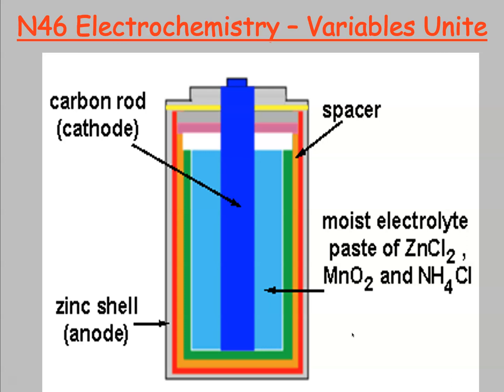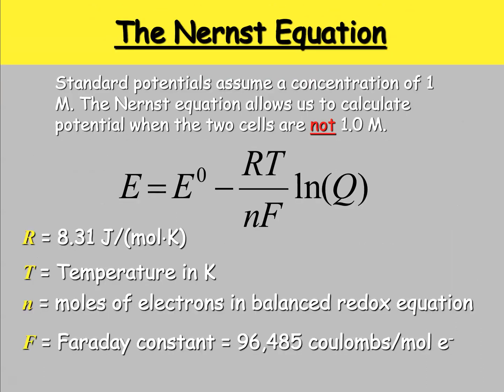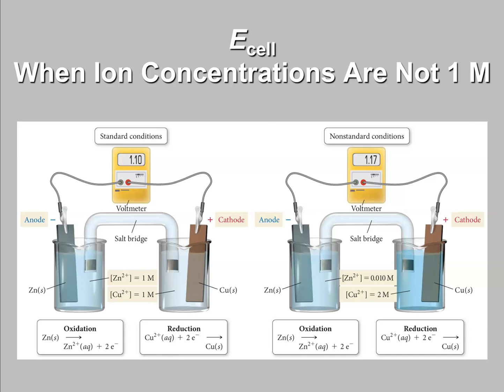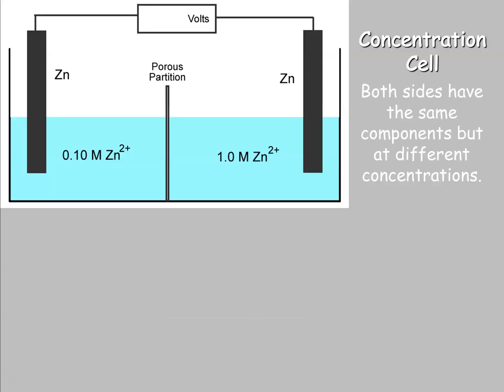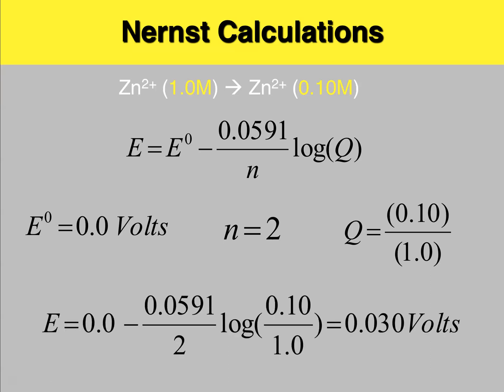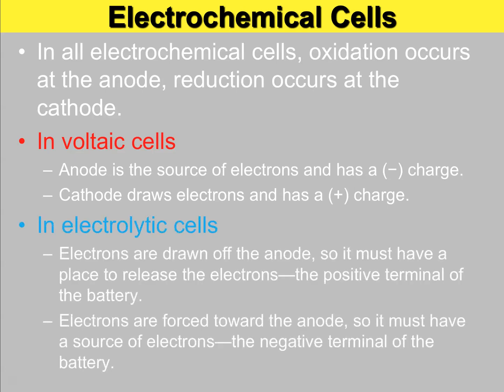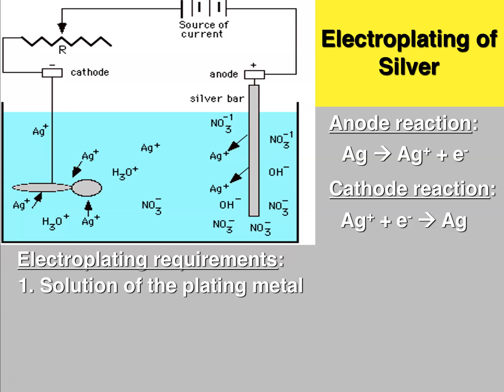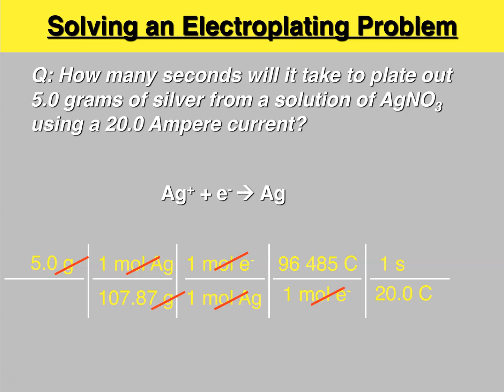N46 Electrochemistry Variable Units